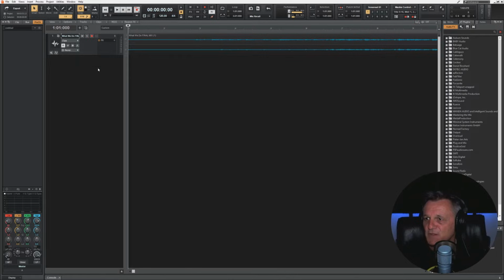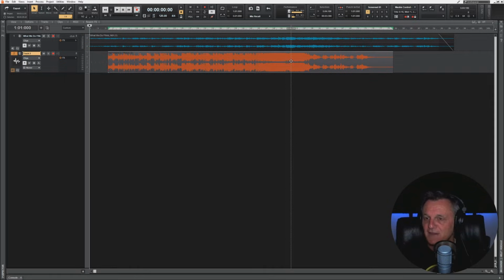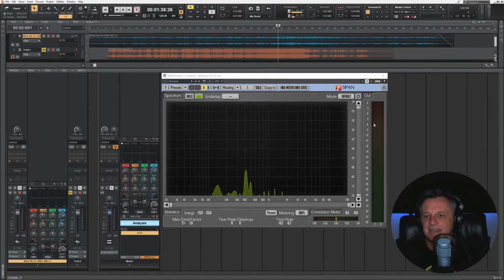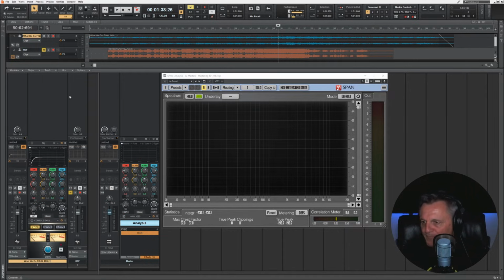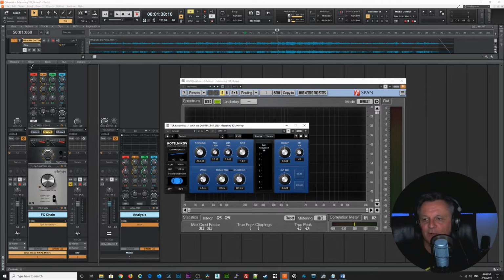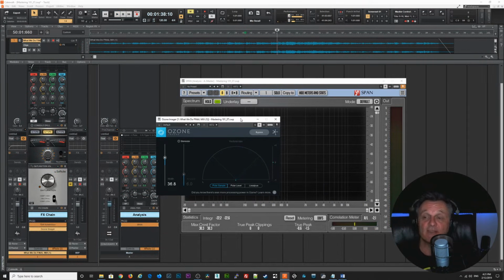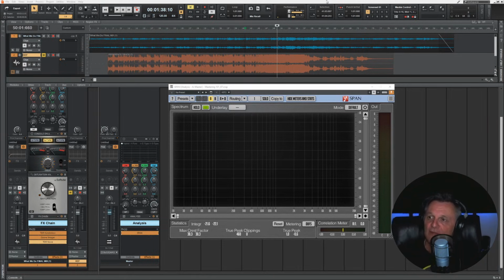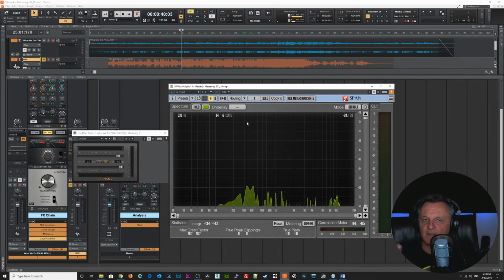Cakewalk by Bandlab: Mastering for Beginners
In this video we will be mastering in Cakewalk by Bandlab!